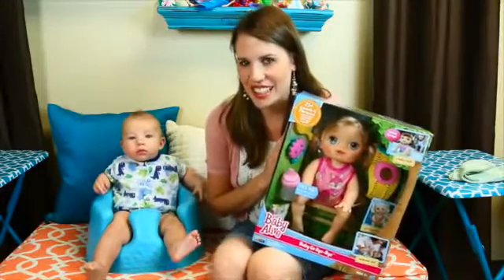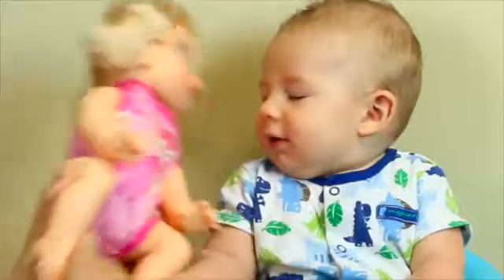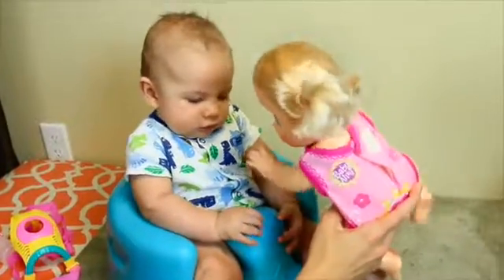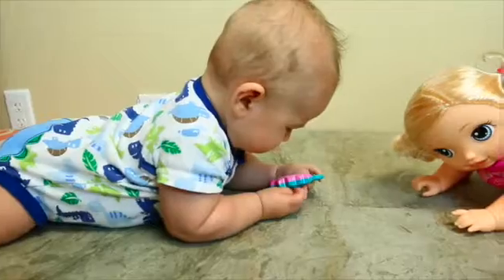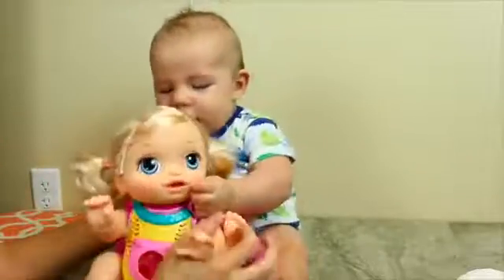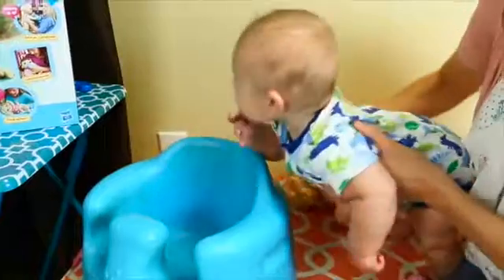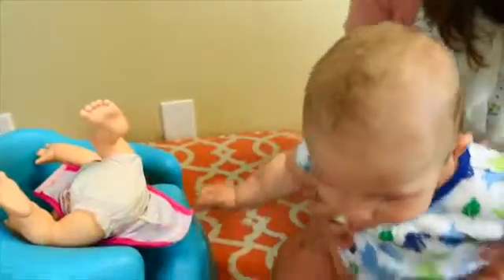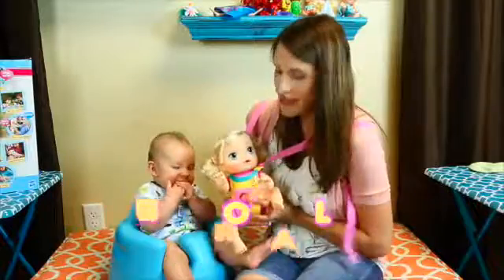Baby LOVE!!! New Crawling Baby Alive Doll Girlfriend Baby Go Bye Bye Gross Diaper & Funny Kids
Baby Go Bye Bye new baby alive doll is a girlfriend to cute baby Adam. Adam eats the Baby Alive's hair and she pees in his chair! This funny baby doll can really crawl and comes with a baby carrier front pack for mommy.

❤ Product Info ❤
This video features the new Baby Alive Baby Go Bye Bye

NEW BABY ALIVE Playsets Bed Time Play Mat + Diaper Bag for Poopy Diaper Change + Cute Binky Pacifier

❤ More Baby Videos ❤